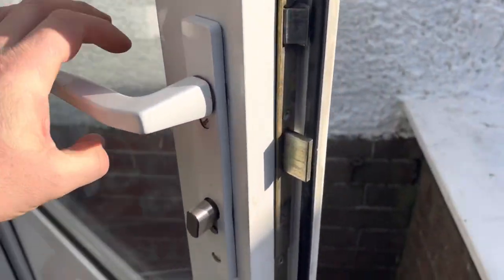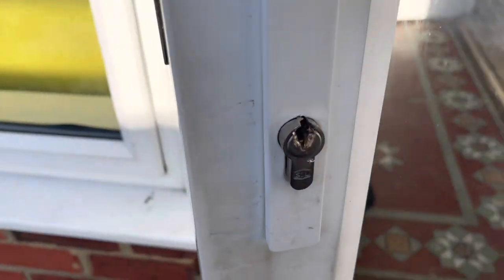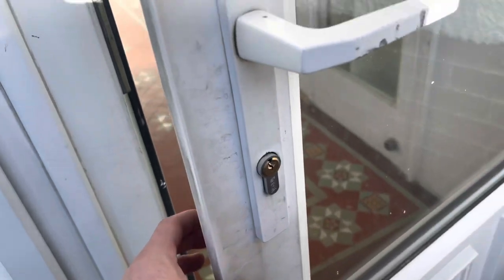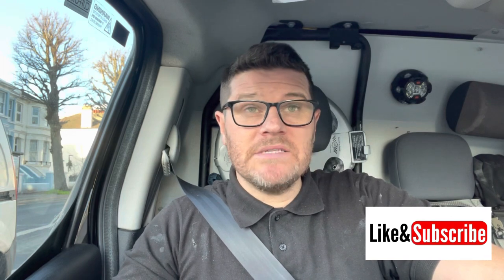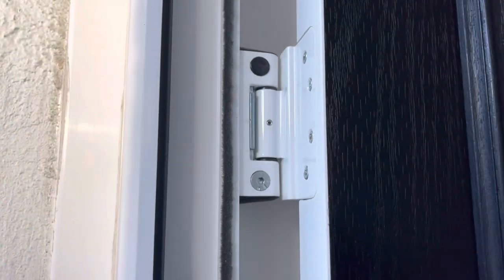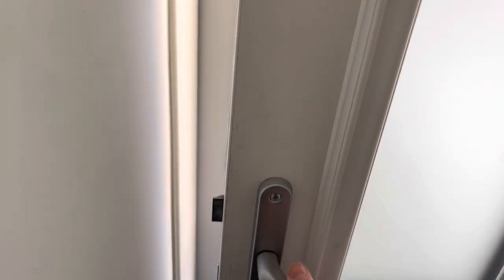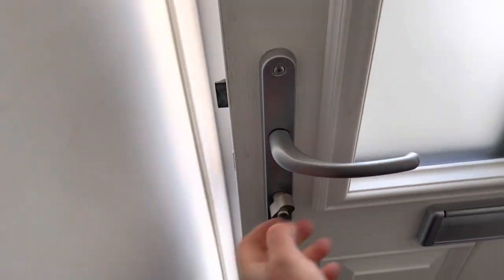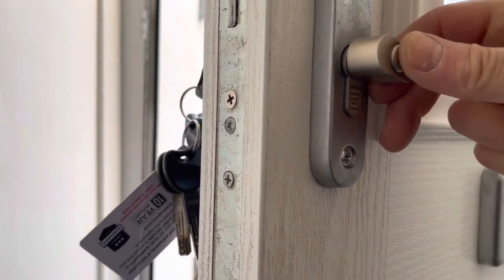Burton KeySafe Install | Drilled Out Cylinder | Apecs BS Cylinder & Door Adjustments - Locksmith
In this video, I recieved a call from a customer asking if I could refit a lock……I turned up to find a drilled cylinder 🤷🏻‍♂️. This was removed and replaced with a new cylinder.

I then attended a job where a customer had snapped their key in a previously badly fitted cylinder.

I also attend a job to replace a cylinder with a High Security 3 star Apecs cylinder, some door adjustments and a High Security Burton Key Safe Install.

Please Also Give Us a Follow On YouTube, Facebook And Instagram

I am Andy Perrin of Lockswood. A trained,  DBS Checked Independent Domestic Locksmith & Auto Locksmith, and City & Guilds Qualified Carpenter in the Brighton & Hove Area.

•Fully trained INDEPENDENT MOBILE AUTO LOCKSMITH including lock outs, decoding, replacement keys, replacement fobs. Non emergency works also undertaken. No need to pay expensive main dealer fees for new keys/fobs. NO CALL OUT FEE!!!

Domestic Locksmith Services:

DBS Checked
Non-destructive entry
Padlocks
Window locks
Van Lock Security Services:

DBS Checked
Auto Locksmith Services:

A trained, friendly and trustworthy Mobile Auto locksmith
NO CALL OUT FEE!!!
DBS Checked
All work carried out at your vehicle's location
Non-destructive entry
Picking and Decoding of vehicles
Replacement Keys
Replacement Fobs
Key Programming
Fob Programming
Fully insured with £1m public liability insurance
Carpentry Services: